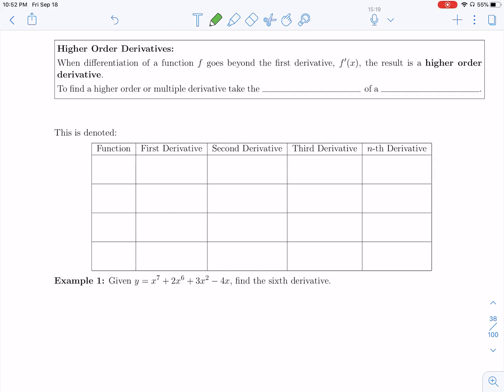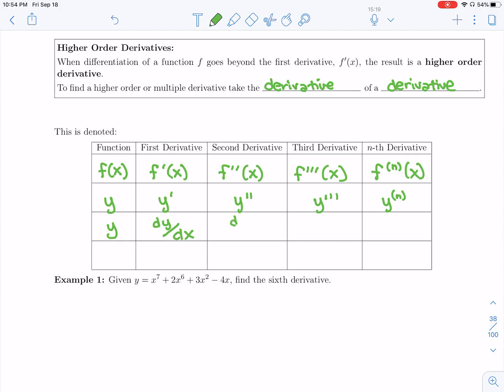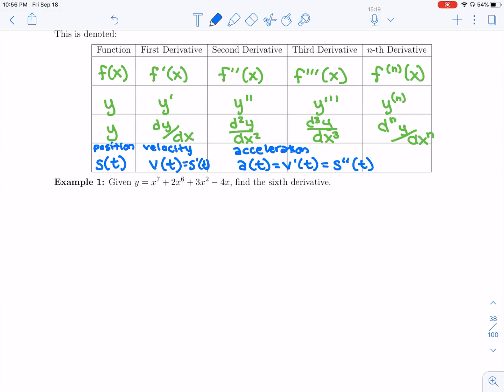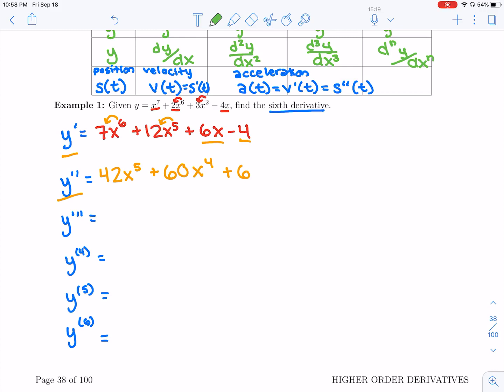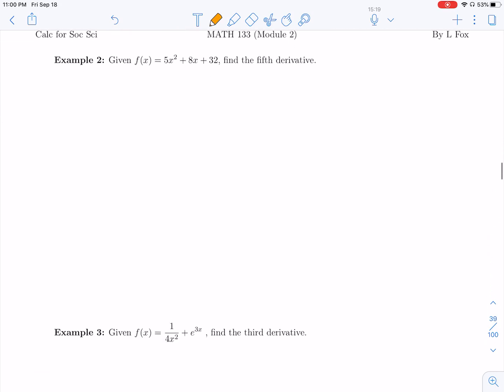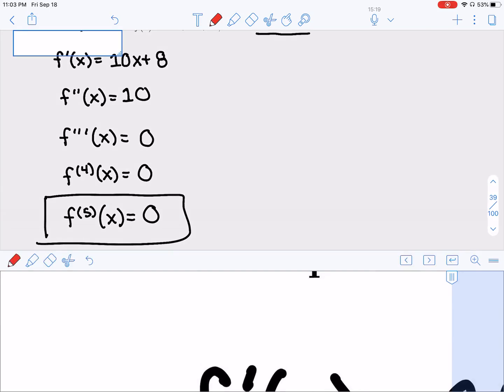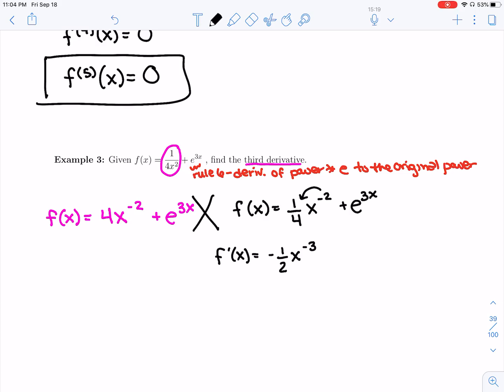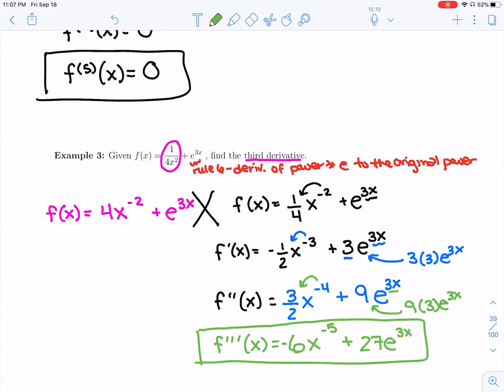7.1 Higher Order Derivatives Ex 1-3 [133]